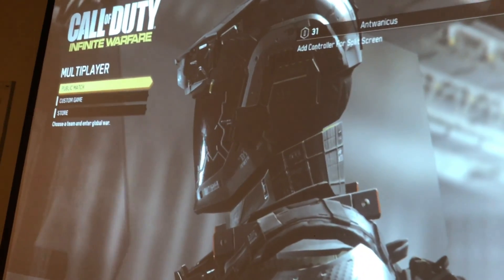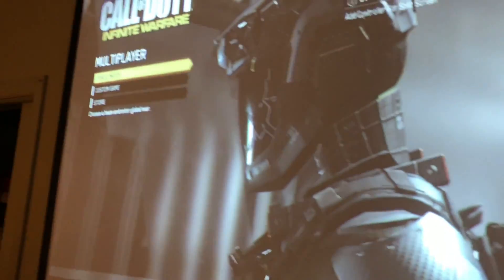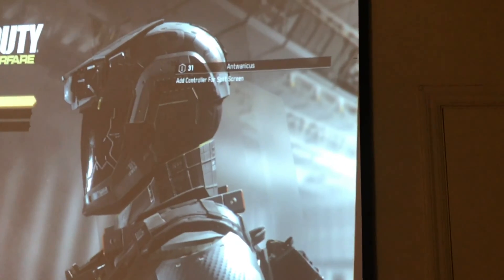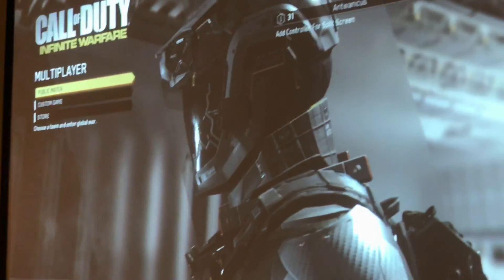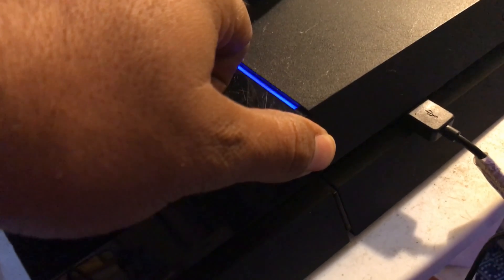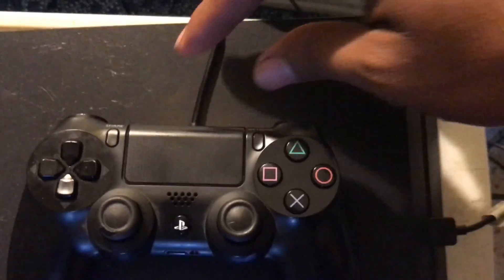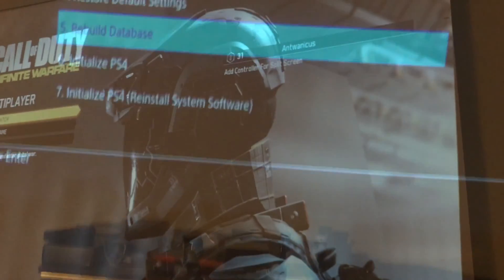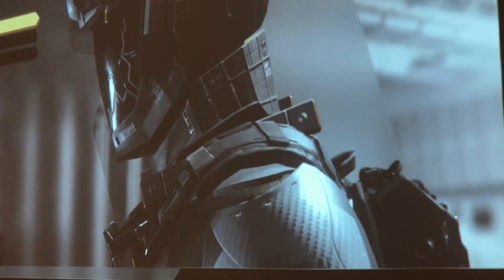Fixing NAT Strict Call Of duty Infinite Warfare IF NOTHING ELSE WORKED FOR YOU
If you tried everything and your NAT Type still says Strict even though you have a Type 2, try this video tutorial for a fix that worked for me.